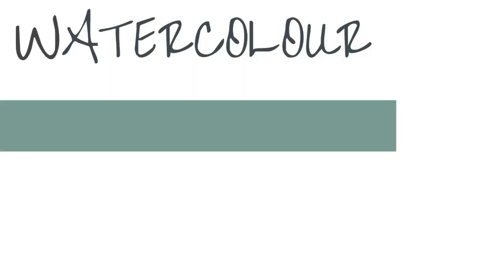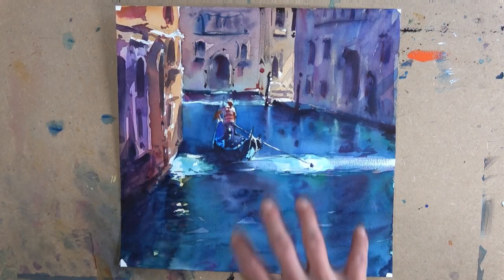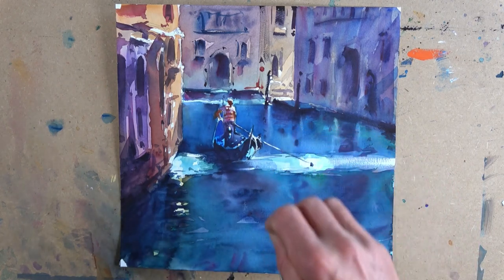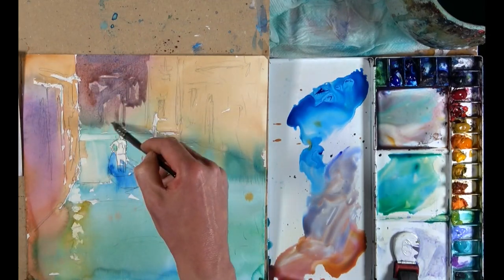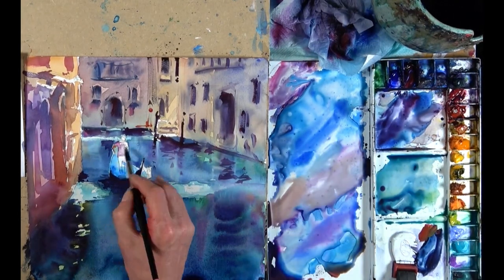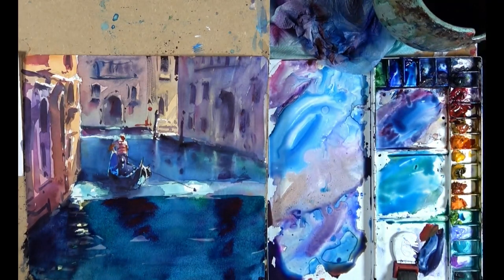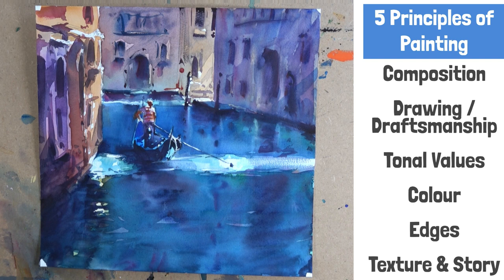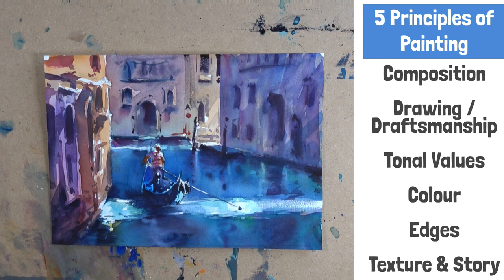Can't make a painting work!?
We all get stuck with a painting sometimes, and it can be incredibly frustrating. But how can we use a simple, logical system to push through it.

Even if we do push through and finish a painting, it may still not work, not be successful in ours or we simple don't like it.  It can make us feel like we can't paint when we get stuck in a painting like this; but how can we learn from each painting so our future ones are more successful?

Whether stuck during a painting and needing a way through, or looking for a way to analyse our painting when its done, with a view to progressing with the next one, going through the tick list of the 5 basic principles of painting can really help. Plus a cheeky little extra two at the end.

I really hope me showing how I got stuck with this watercolour painting, and more importantly how I got through this and more importantly still, what i took away from this painting, will in turn really help you.

Please subscribe for lots more to come and don;t forget to check out all my other videos, as well as my Patreon teaching page for more in depth look at all aspects of painting!